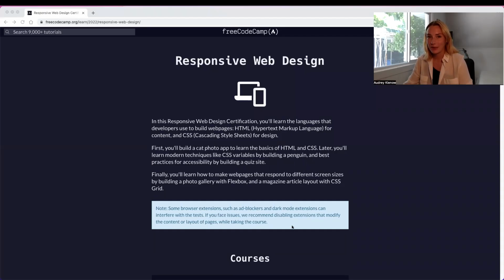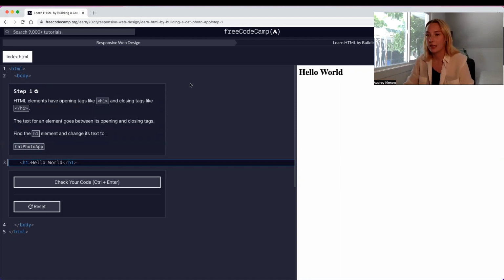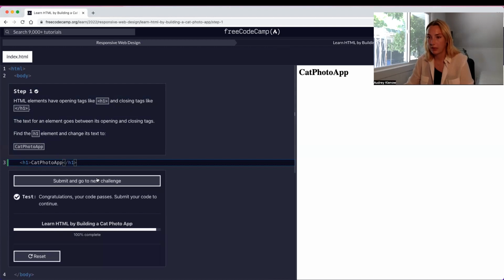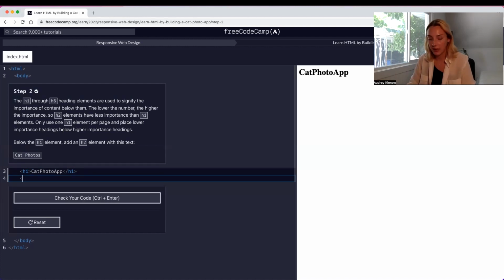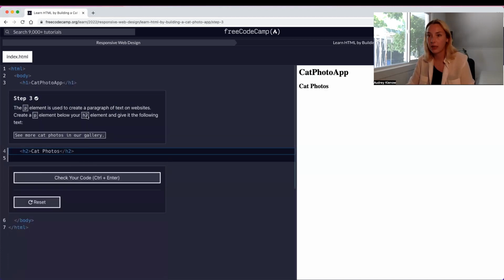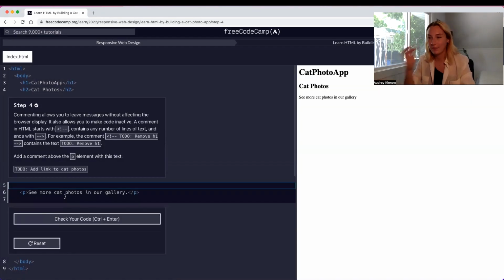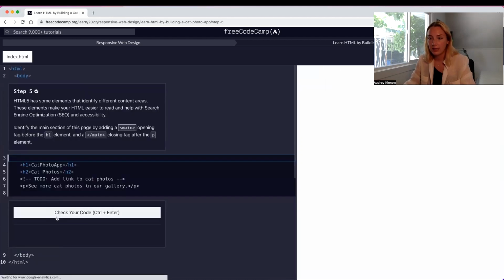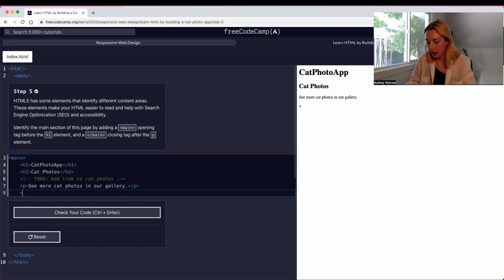FreeCodeCamp Cat Photo App Steps 1-5